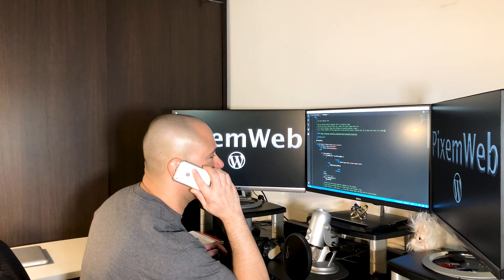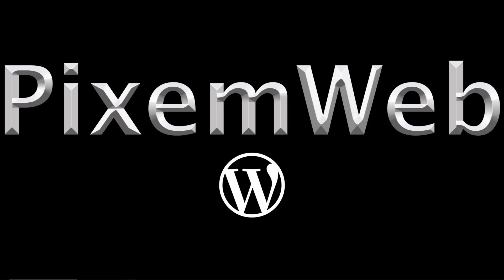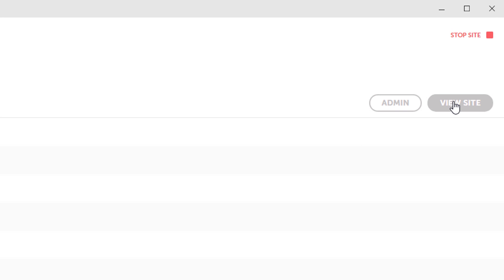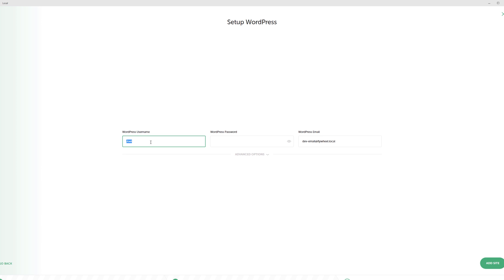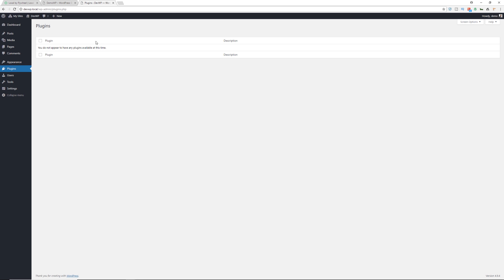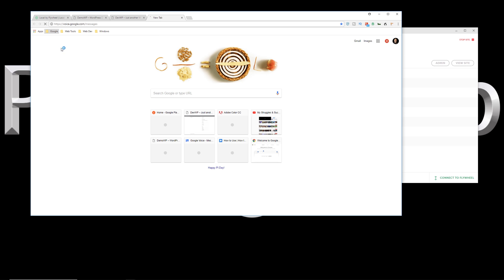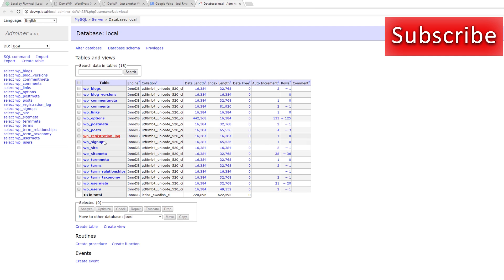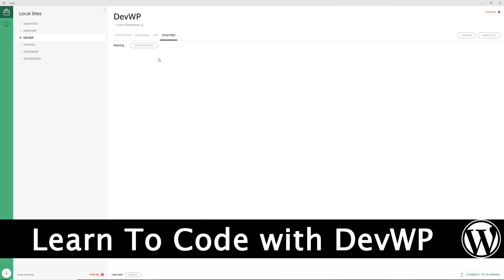Local By Flywheel for WordPress Development - Review & Tutorial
As a WordPress Developer, you will need to work with your code locally on your computer. Having a good local web server is extremely important. In this video, I go over Local By Flywheel for WordPress Development. This review is meant to highlight some of the robust features, Local By Flywheel has and how it compares to others.

Here's some information, directly from their website.

"Local by Flywheel features
A fuss-free way to install WordPress locally

SPEED AND SIMPLICITY
Flywheel is fast and functional, so we brought those features to the slickest local WordPress development application in the world.

SIMPLE DEMO URLS
Show off your latest work! Create shareable URLs to demo your local WordPress sites to clients, collaborators, friends, or adoring fans.

SSH + WP-CLI ACCESS
Local by Flywheel offers simple root SSH access to individual sites, so you can tinker around if your heart desires.

ONE-CLICK WORDPRESS INSTALLATION
Local by Flywheel makes creating a local WordPress site a light breeze, so you don’t have to bother with setting it up yourself!

HASSLE-FREE LOCAL SSL SUPPORT
Any site created via Local by Flywheel will automatically have a self-signed certificate created. Green padlock achieved!

FLEXIBLE ENVIRONMENT OPTIONS
Hot-swap between NGINX or Apache 2.4, or switch between PHP versions. Everything will stay up and running!"

Local By Flywheel has many attractive options that make a web developers life easier, especially when working with clients. Their Live Link feature makes it easy to work locally and share your work progress with your clients.

Other options for a Local Server include but are not limited to:
Xampp
Mamp
Wamp
Desktop Server